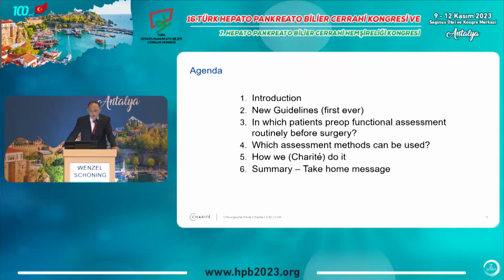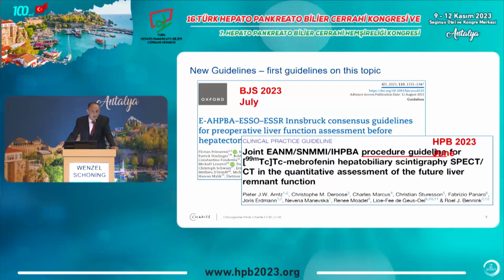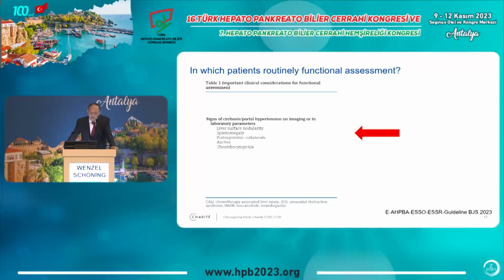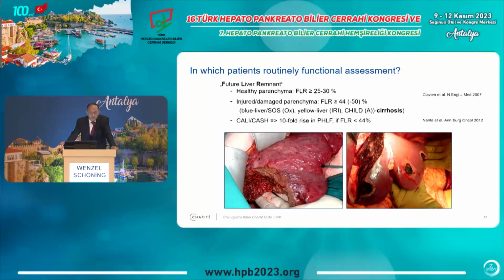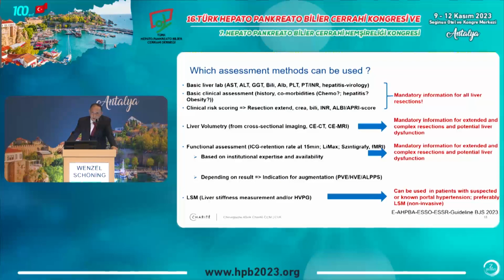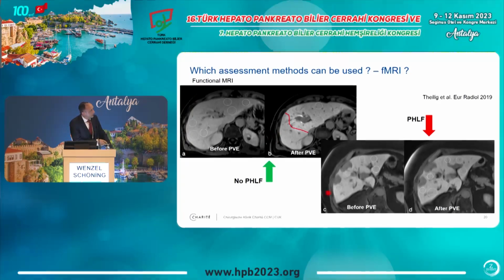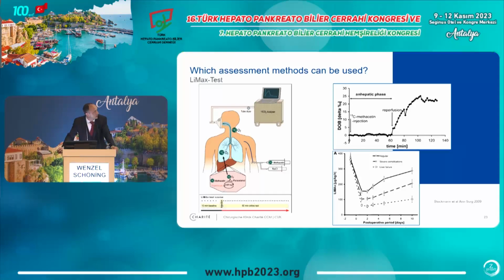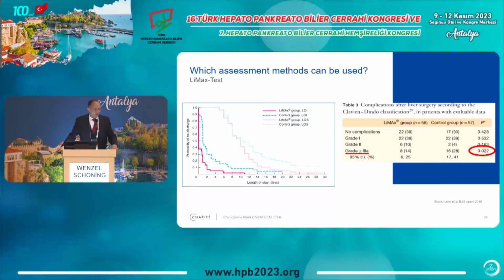Major KC. Rezeksiyonlarında Kalan KC. Değerlendirmesi İçin İdeal Yöntem Nasıl?... / Wenzel Schöning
SEMPOZYUM:
MAJÖR HEPATEKTOMİLER
Major Karaciğer Rezeksiyonlarında Kalan Karaciğer Değerlendirmesi İçin İdeal Yöntem Nasıl Olmalıdır?

Oturum Başkanları: Aydın Dalgıç, Kaya Sarıbeyoğlu

16. Türk Hepato Pankreato Bilier Cerrahi Kongresi ve 7. Hepato Pankreato Bilier Cerrahi Hemşireliği Kongresi
09-12 Kasım, ANTALYA